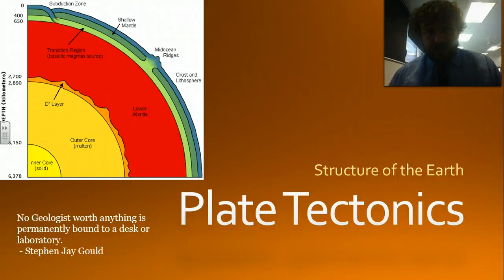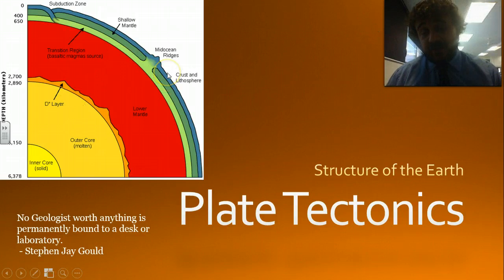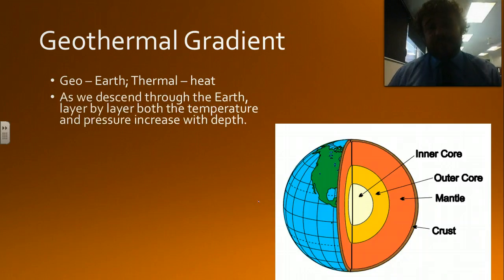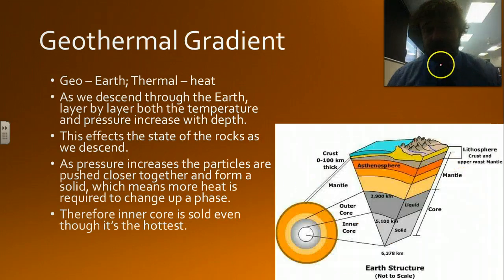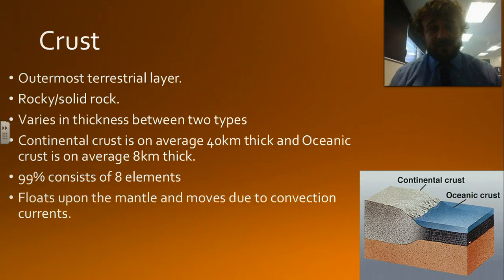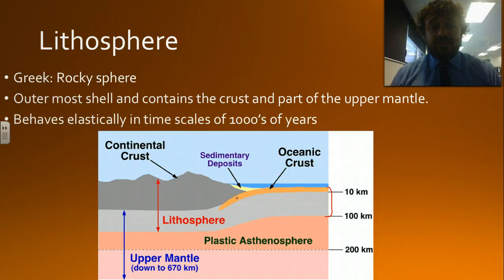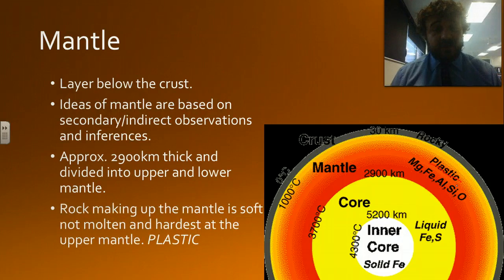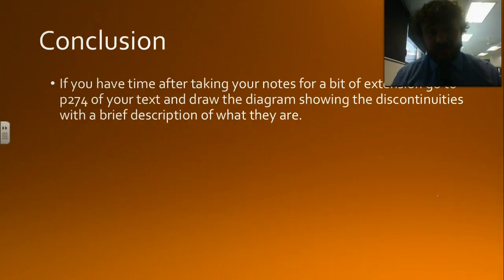Stage 5: Plate Tectonics: Structure of the Earth